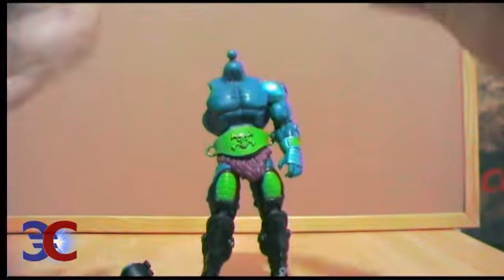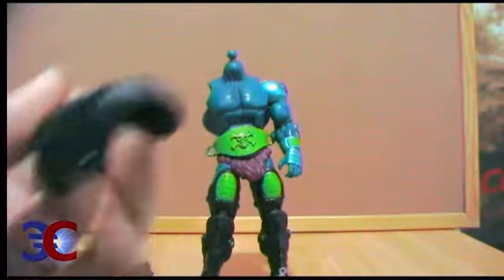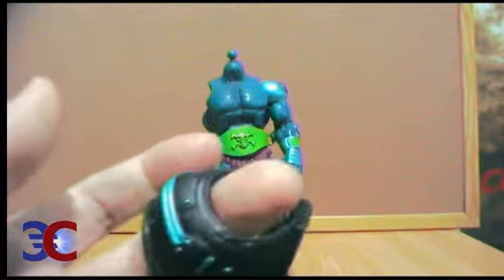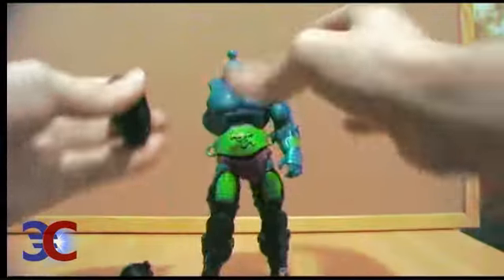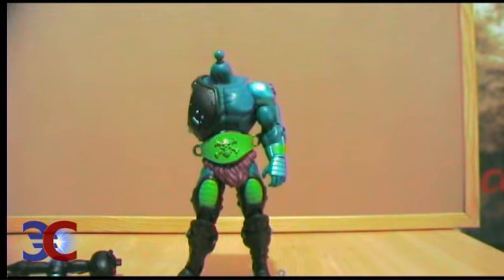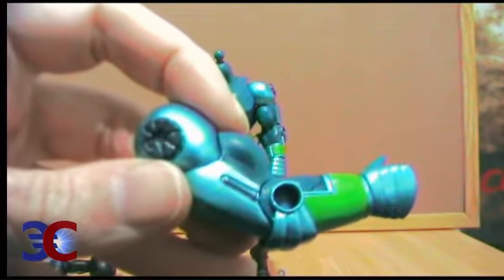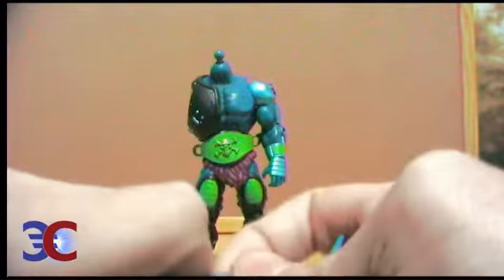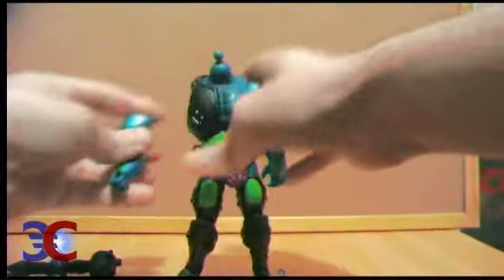Masters of the Universe Classics Trap Jaw 2/3 (English)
This is "Eurocoin's holiday countdown Masters of the Universe Classics "Trap Jaw" review video for December 8th 2010", part 2/3.